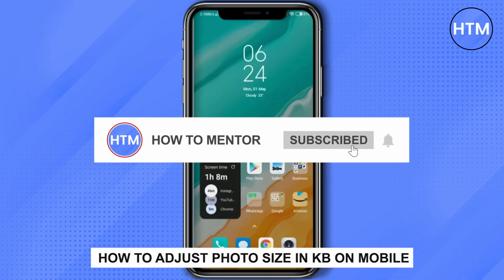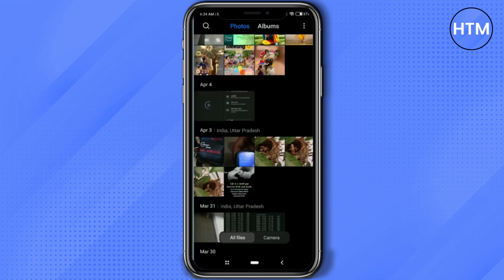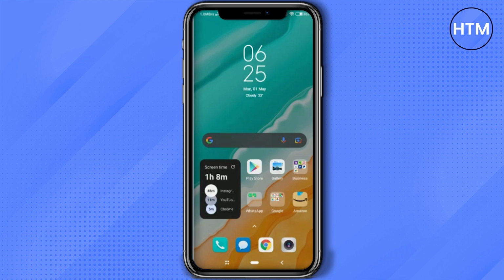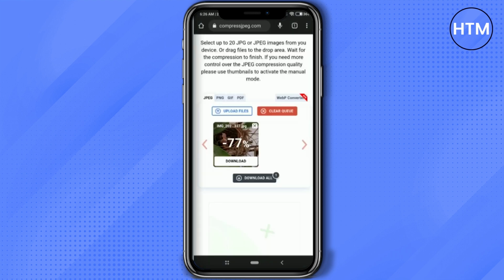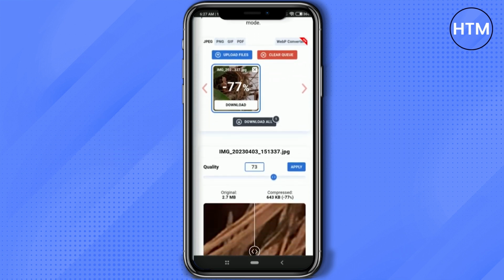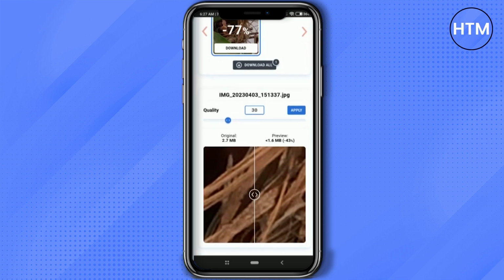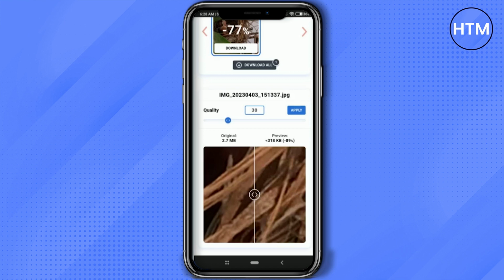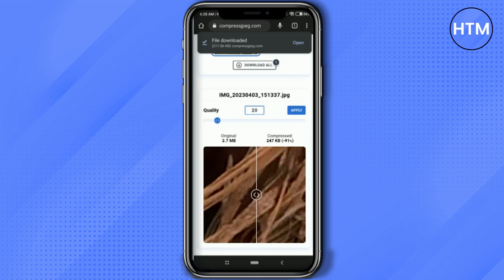How to Adjust Photo Size in KB on Mobile (SIMPLE!)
How to Adjust Photo Size in KB on Mobile. It’s a very easy tutorial, I will explain everything to you step by step.